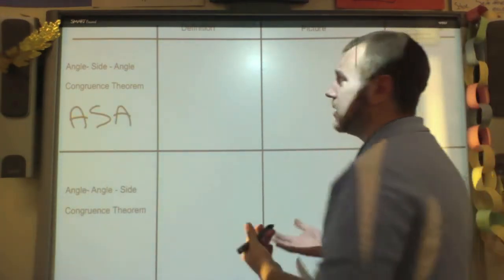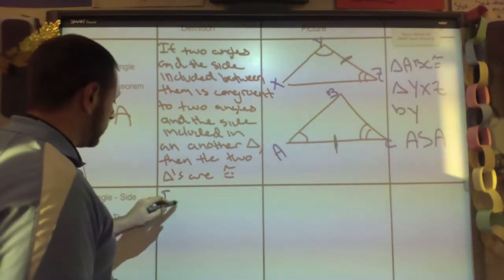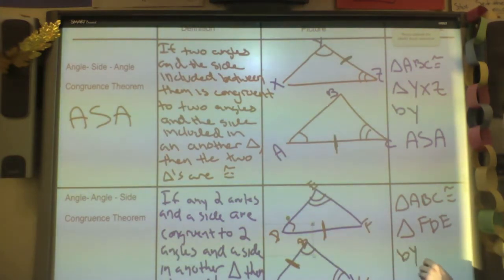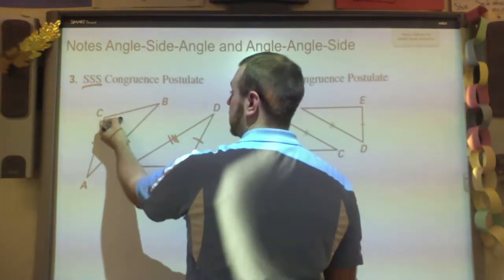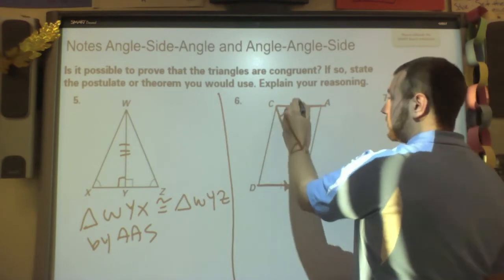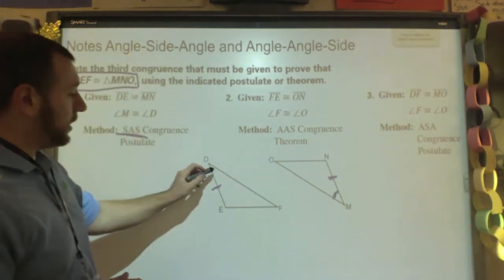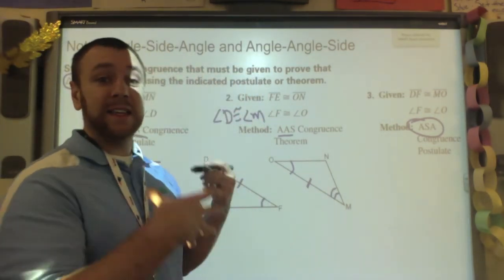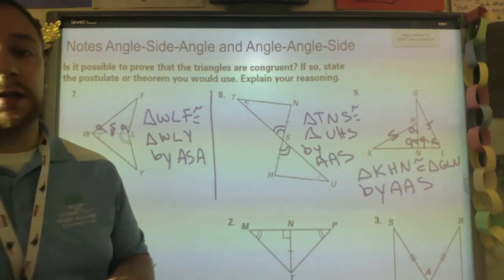ASA and AAS Congruence